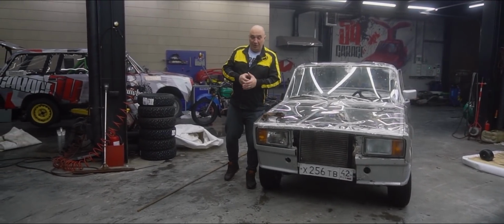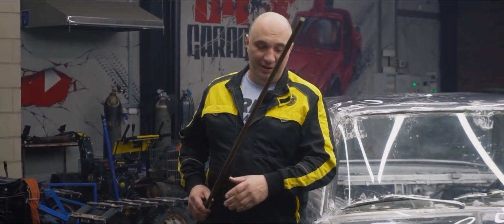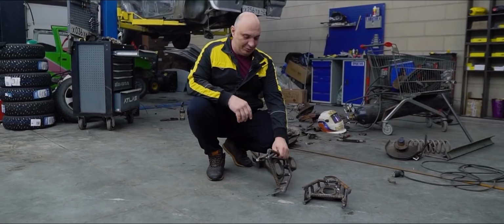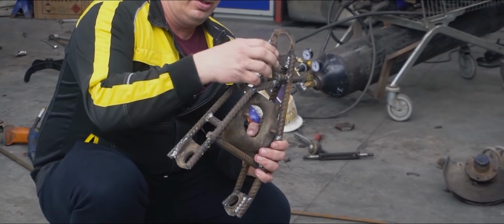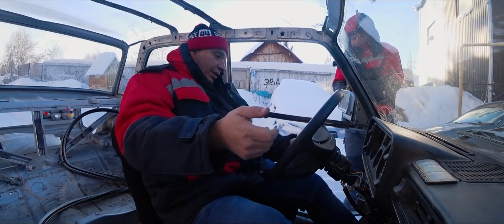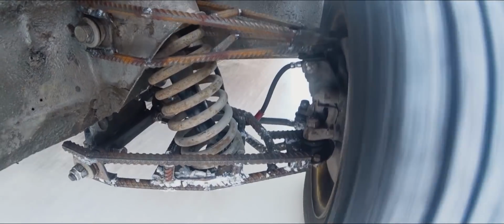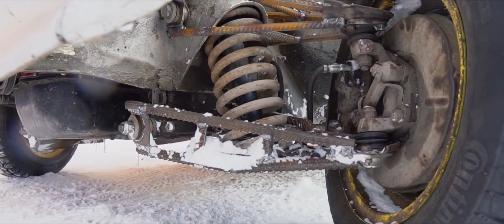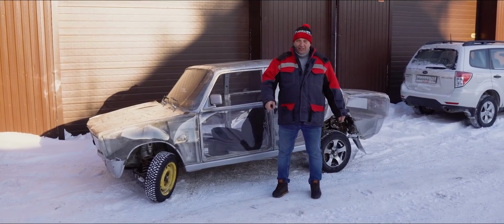Custom rebar suspension arms for wider steering angle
In this episode - a detailed account on some strange componentry you might've seen in some of our videos.